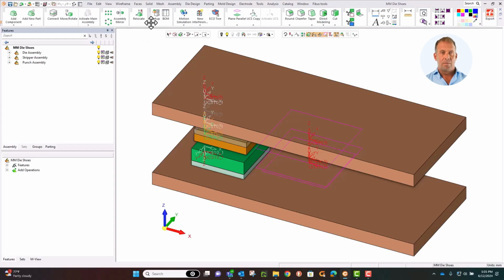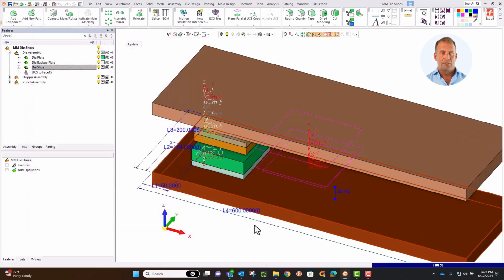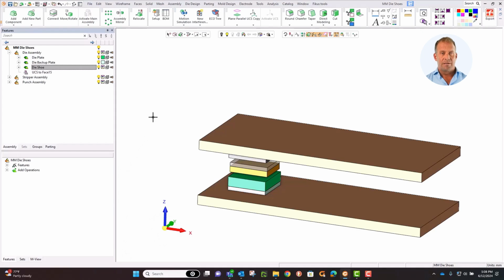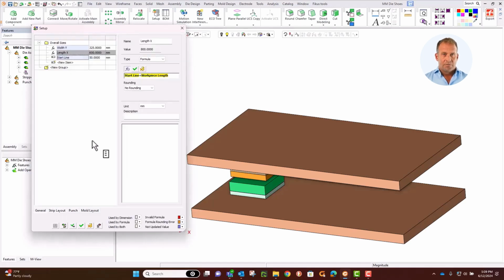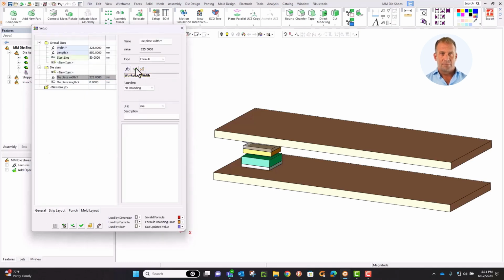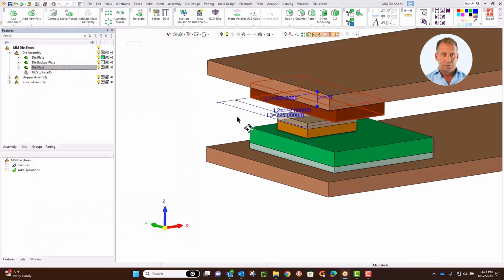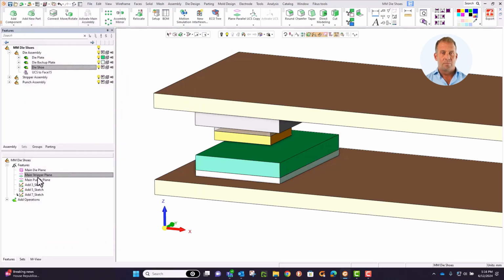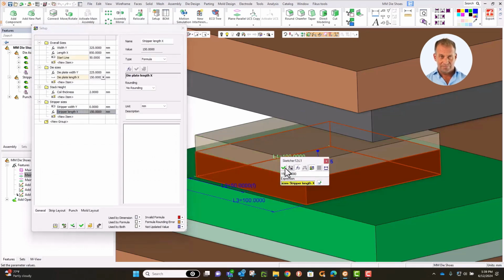Create a Die Set #2-Tutorial-DIE Design Video Series Cimatron